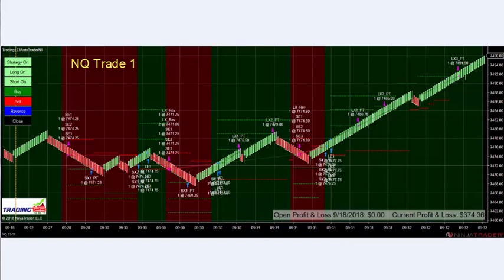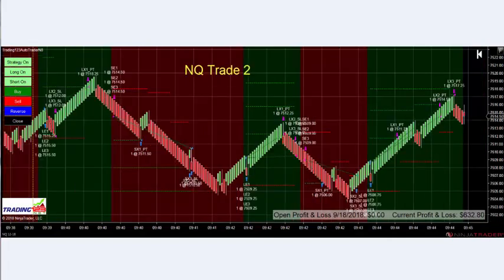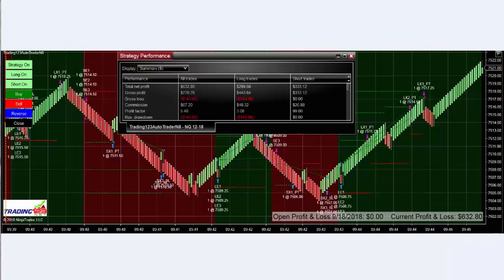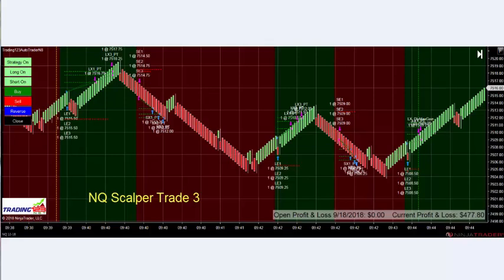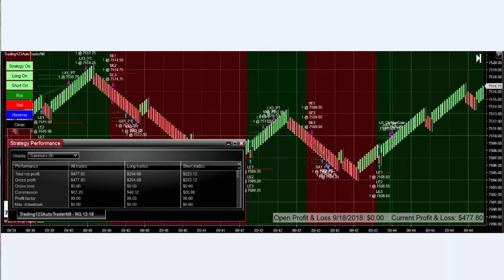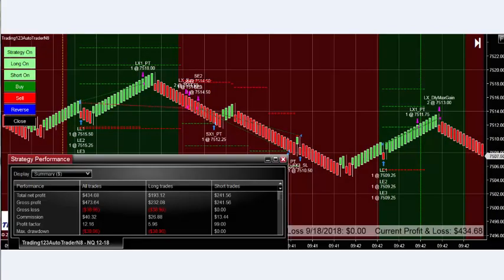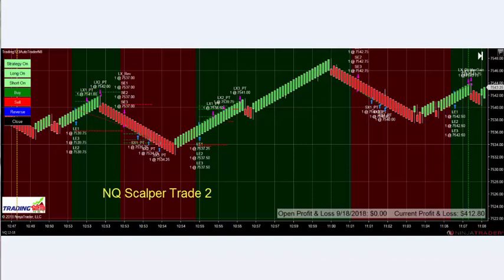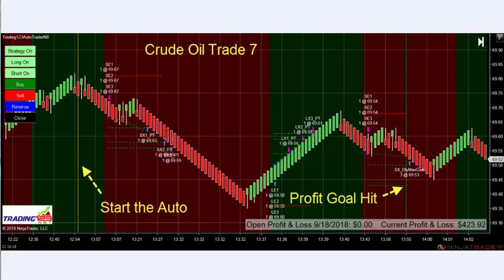Trading123 NQ & CL | Trading123 Autotrader | Trade Reviews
In this video we show the NQ and CL trades for the day. Using the Trading123 Autotrader for precise entrys and exits. Learn about our scalper strategy and see the gains it makes.